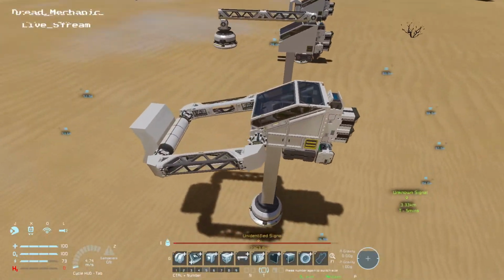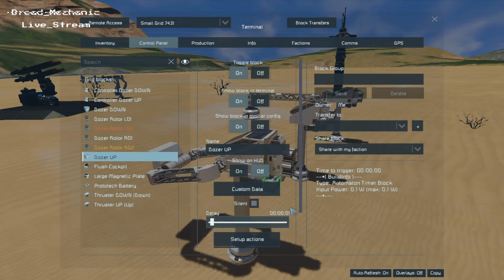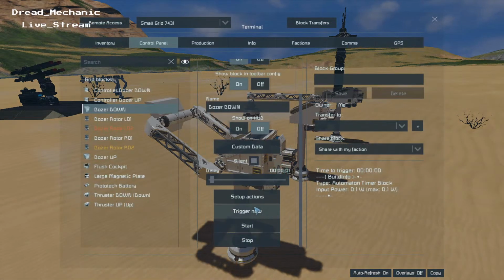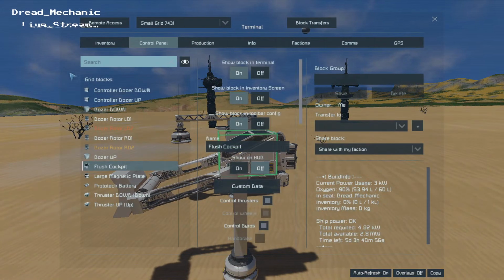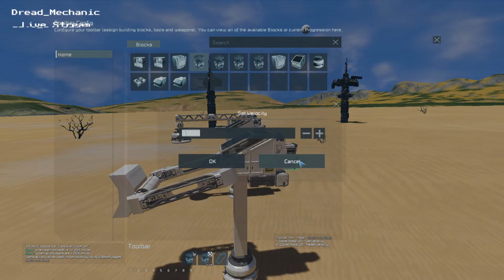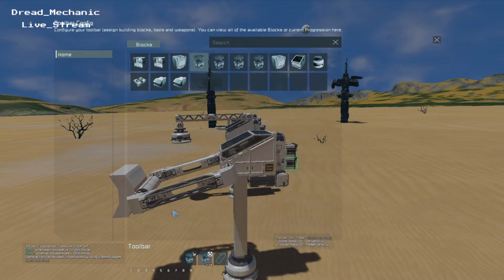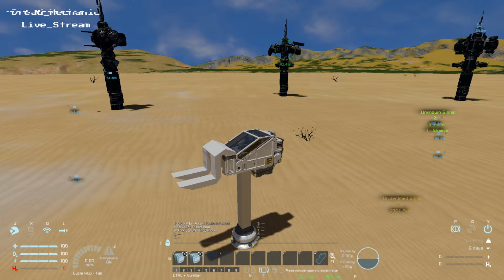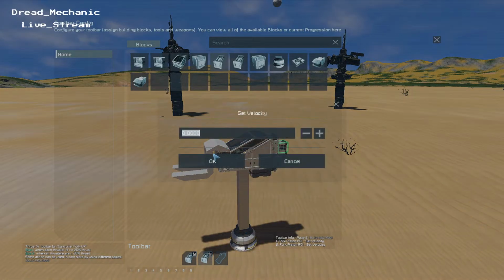Space Engineers | Research & Development | Building Simple Vanilla Control Systems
In this session I'll show you some of the ways I make vanilla control systems to move sub-grids around...